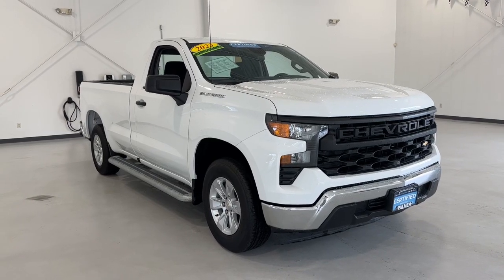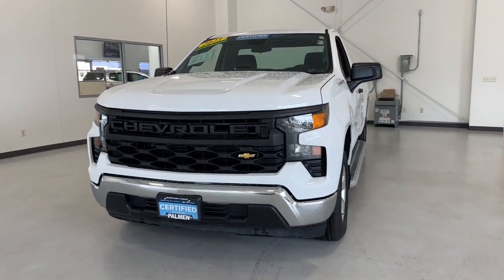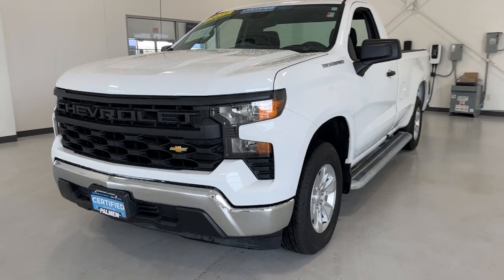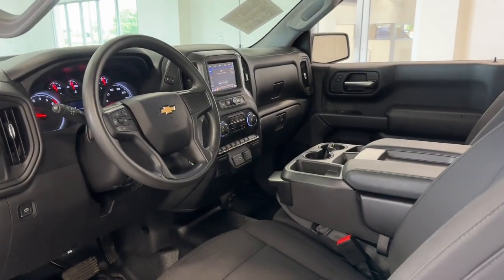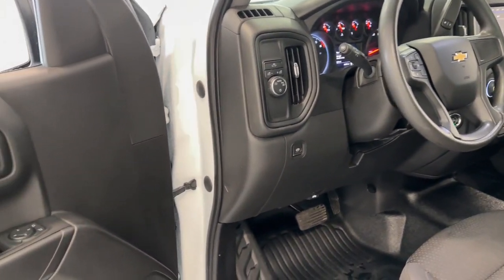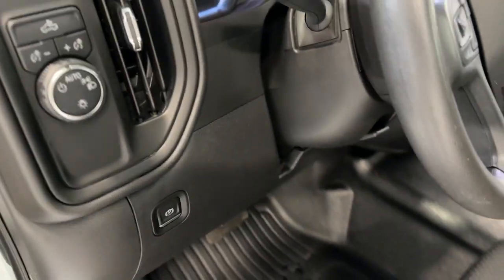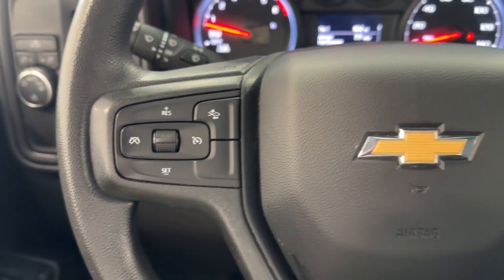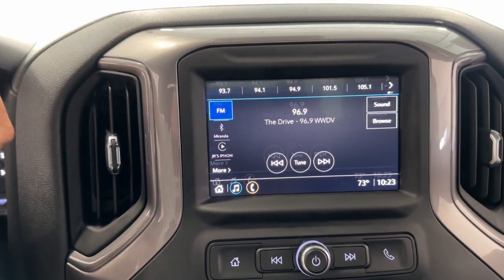2023 Chevrolet Silverado_1500 WT Kenosha, Gurnee, Antioch, Burlington, Racine WI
Pre-Owned 2023 Chevrolet Silverado_1500 WT available at Palmen Buick GMC Cadillac located in 7110 74th Place, Kenosha, WI, 53142.
Stock#: P7730 - VIN#: 3GCNAAED8PG274220

This could be the car for you, the  2023  Chevrolet Silverado_1500.  Its smooth, agile ride keeps you comfortable while its rugged strength gets the job done. These are just some of the great options this vehicle comes with: Apple Carplay®/Android Auto®, Pre-Collision System, Intelligent Auto on/off High Beams, Keyless Entry, Lane Keeping Assist, Satellite Radio, Heated Mirrors, Premium Sound System, Alarm, Electronic Stability Control. Powerful versatility meets comfortable convenience in the Silverado 15 hundred. Come in and drive it.